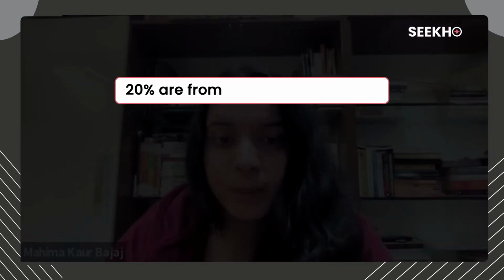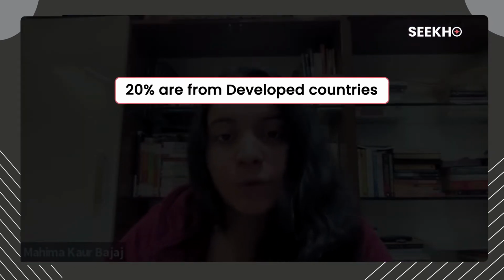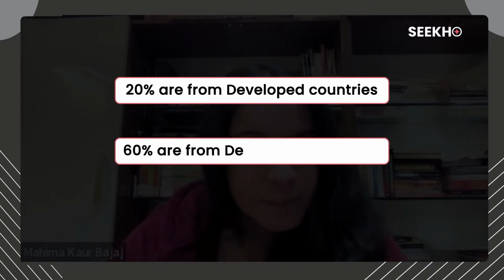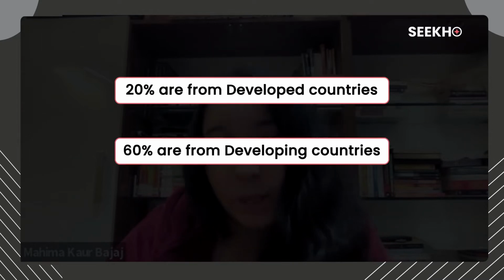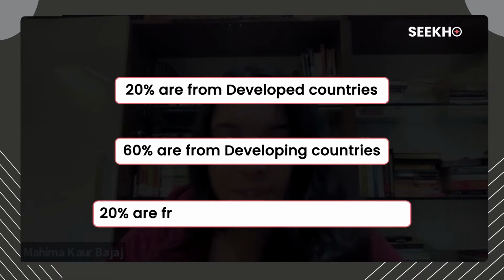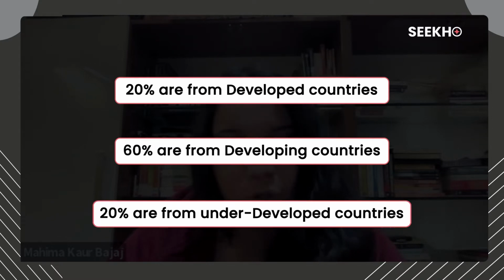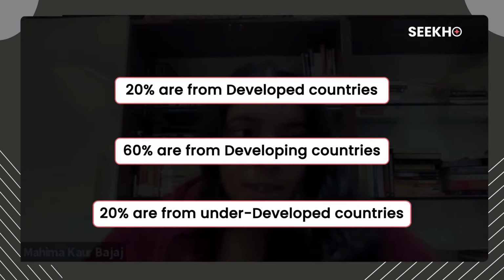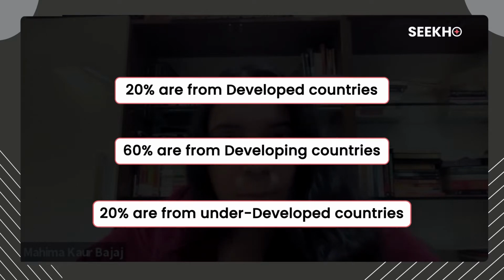Guesstimates - No of Searches Per Second | Consulting Case Interview Preparation | Seekho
Guesstimates are one of the most common types that you come across in consulting interviews, especially at firms like McKinsey, BCG, and Bain. Therefore, it's very important to prepare to develop the required thought process and prepare yourself beforehand.

In this video, we will show you a step-by-step process of solving a guesstimate which will help in gearing up for such cases.

00:00 Introduction
00:10 Example of guesstimate
00:32 Approach to solve guesstimate

To accelerate your career in product management, finance, consulting & marketing etc, download the Seekho App

About Seekho:
Seekho is a career accelerator that has a membership called Select, especially for young and ambitious people. With Select, you get access to Learning Sessions with Industry Gurus, Competitions & Networking opportunities.